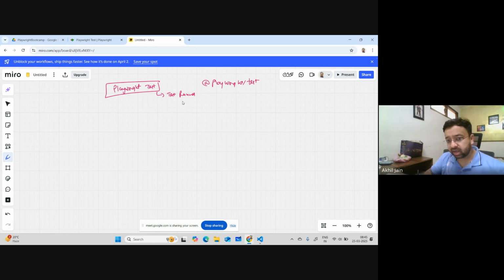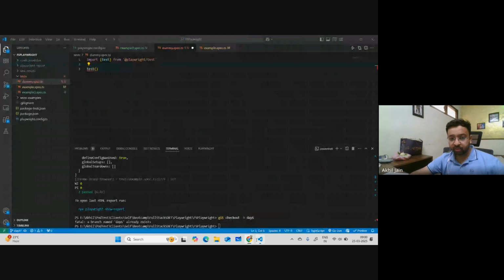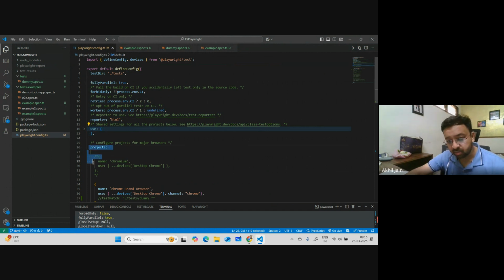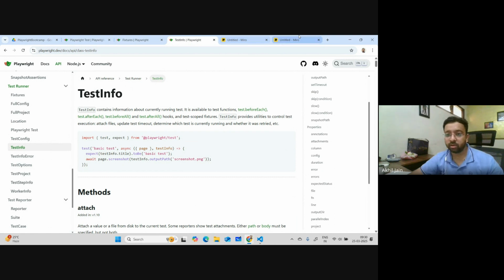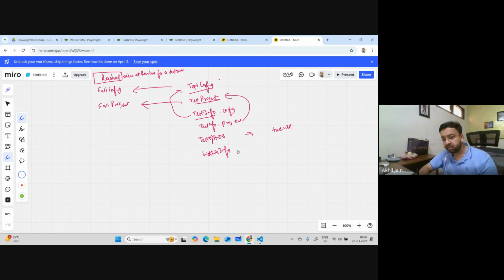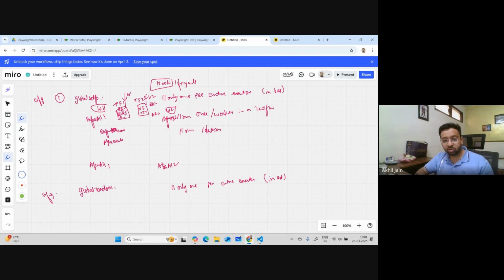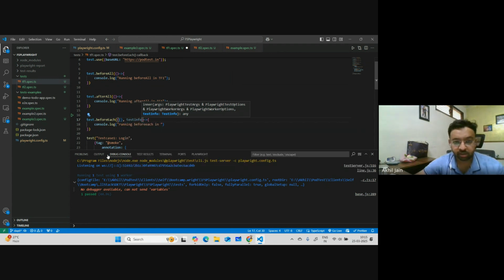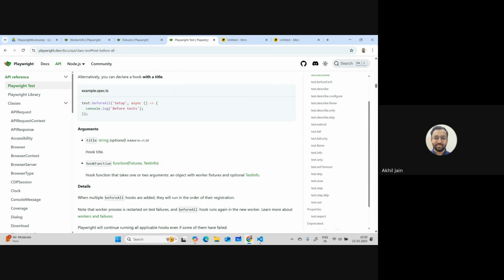Playwright E5: TestCase?🔥TestInfo?🔥TestConfig?🔥TestProject?🔥 WorkerInfo? 🔥Hooks?🔥